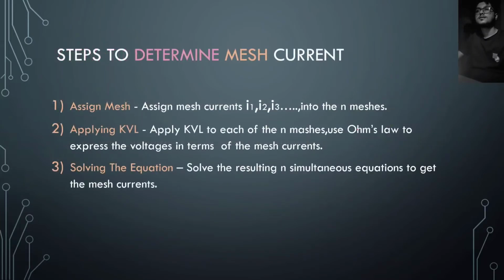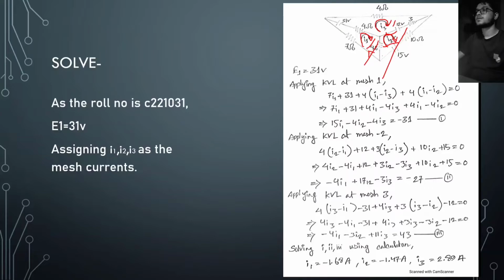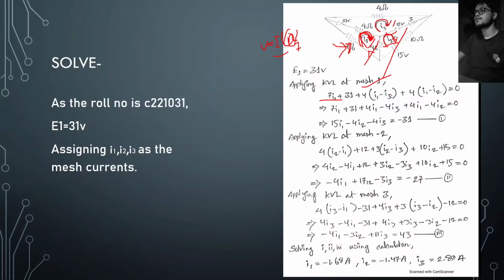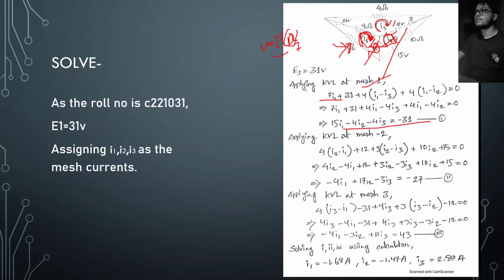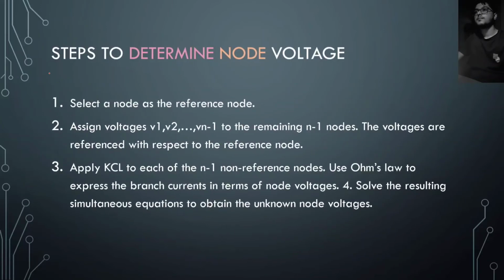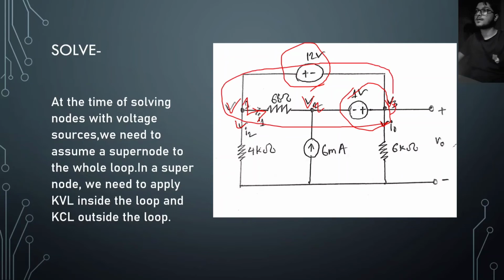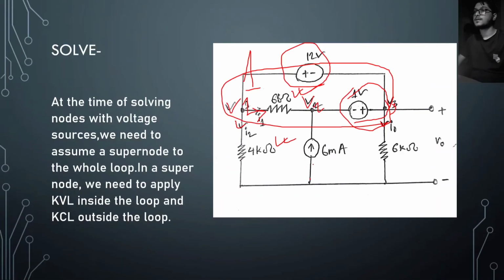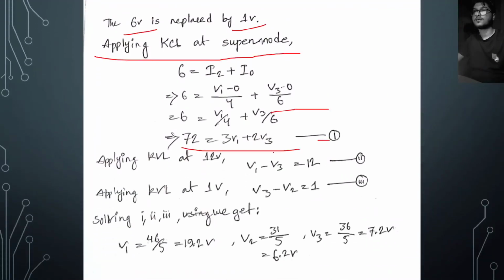Basic Electrical Engineering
Pardon my mistakes.🙏